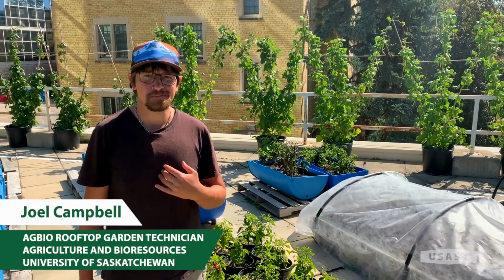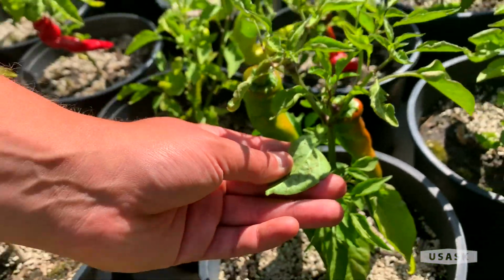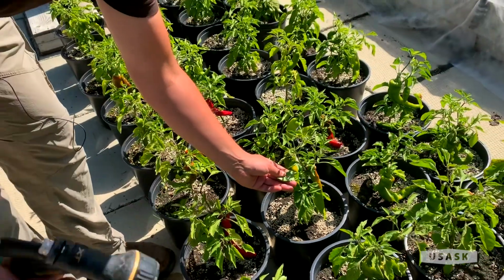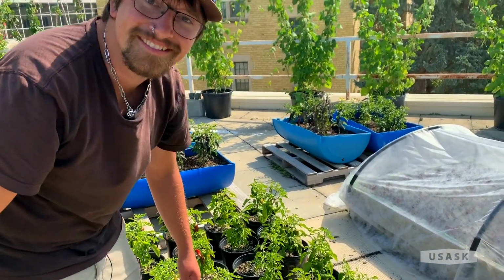Aphids - pesticide free control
Joel Campbell, our rooftop garden technician, shows us how to deal with aphids without using pesticides. For more free growing information, check out gardening.usask.ca.

Gardening at USask is a University of Saskatchewan outreach education program located in Saskatoon, Saskatchewan, Canada. We offer free, reliable, pesticide-free gardening advice to the public. In addition to online classes, we have videos from this series and many other educational topics on our youtube channel and literally hundreds of pages of free, pesticide-free, reliable gardening advice on our website.